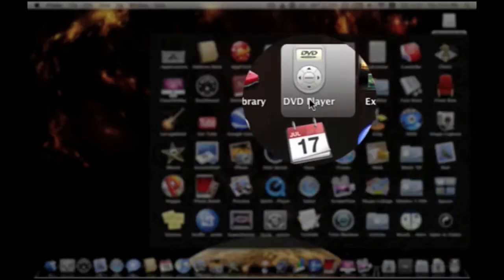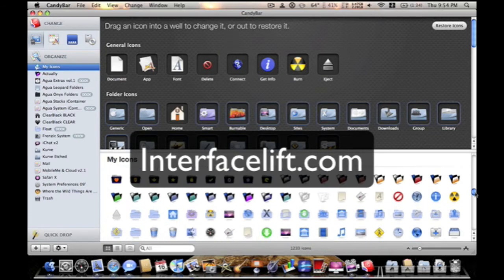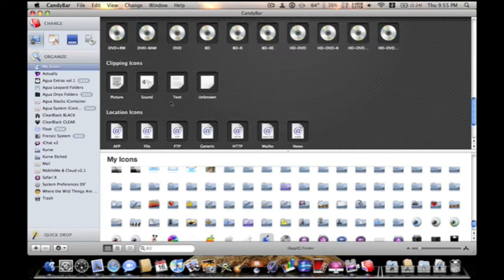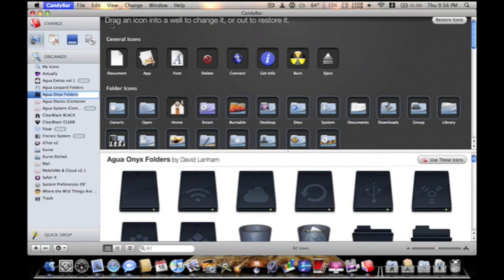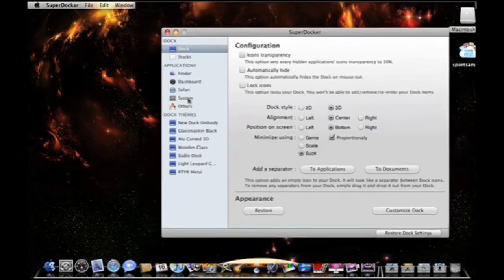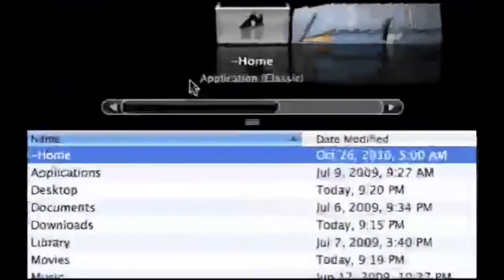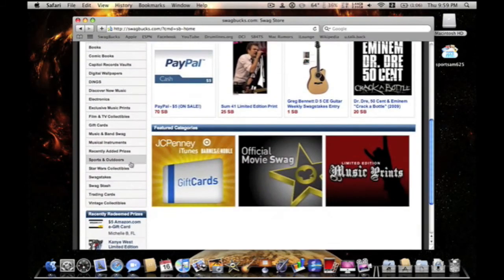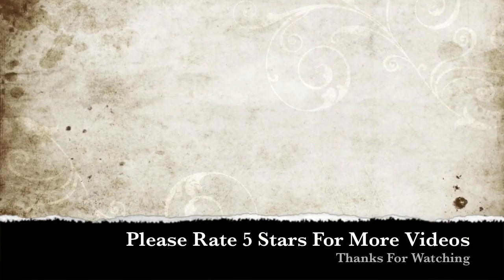 Customising MY MAC 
MY SWAGBUCKS REFERAL.

DOWNLOADS

CandyBar.